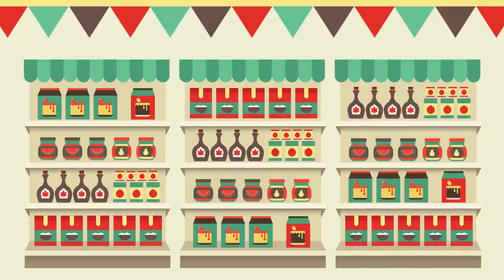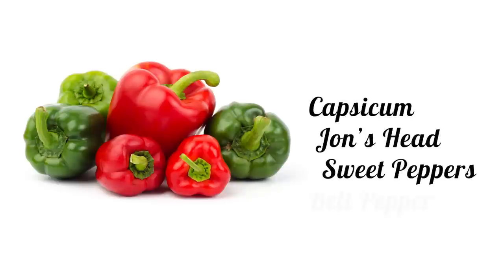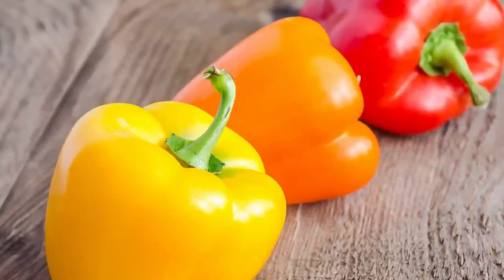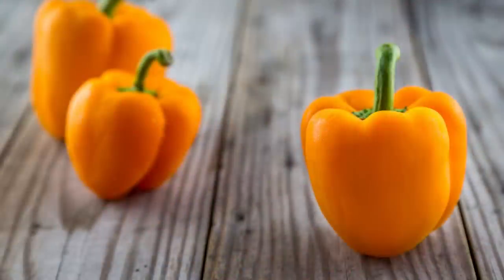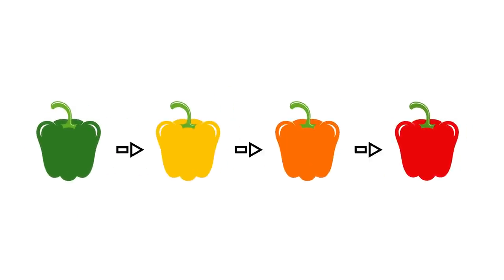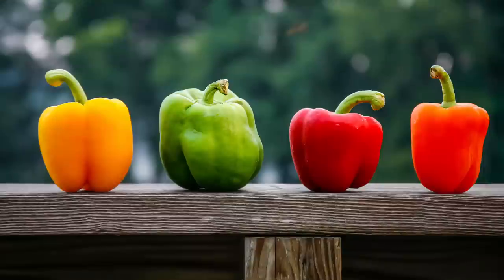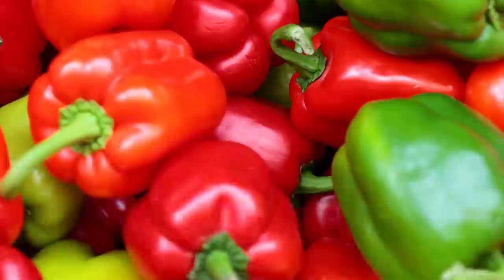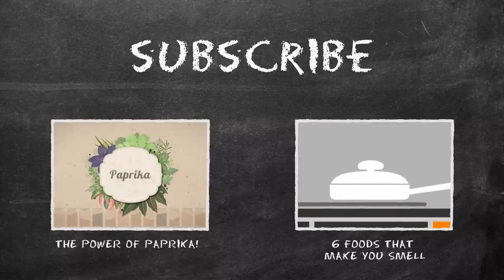Bell Pepper Benefits